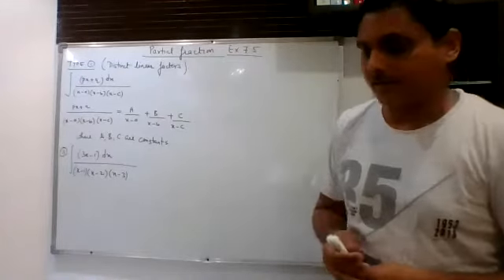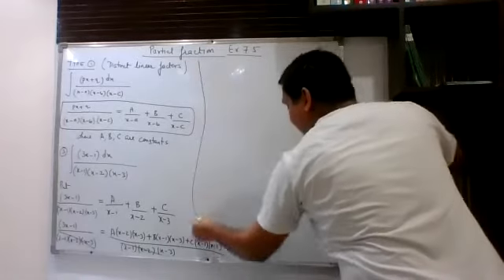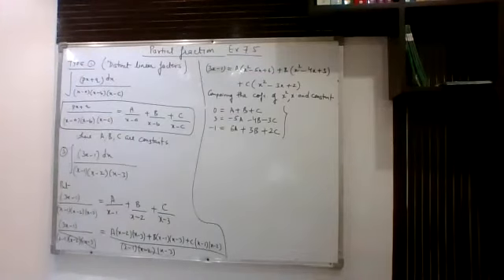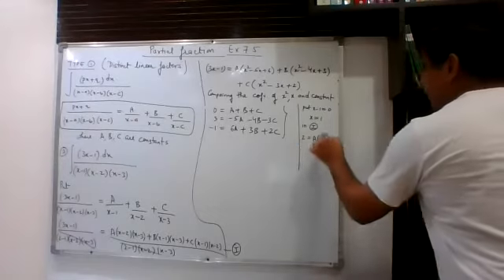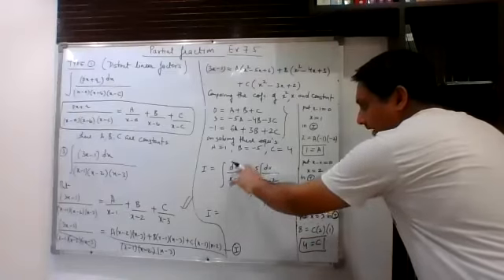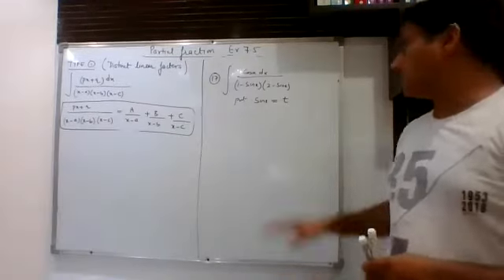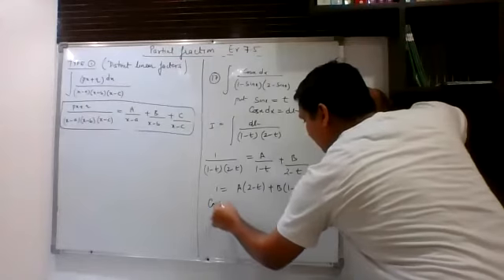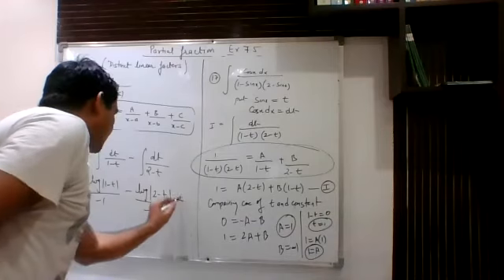Integration by partial Fraction Lecture 1#Integration#Ex 7.5#Mathematics#CBSE.